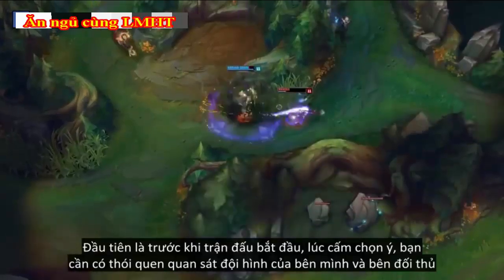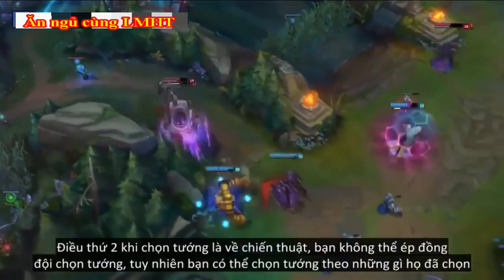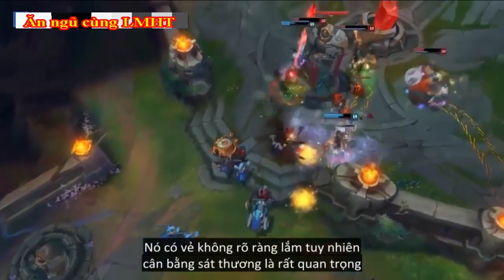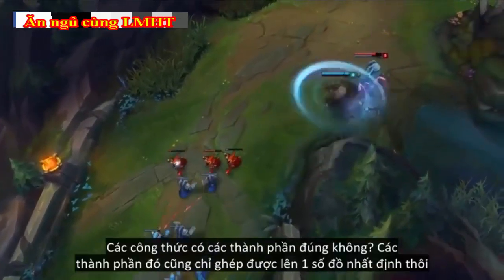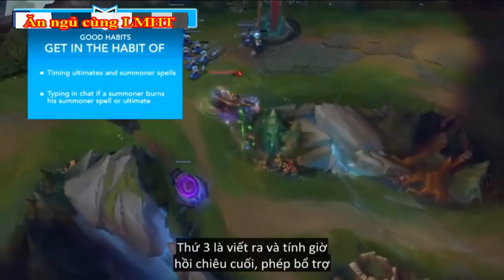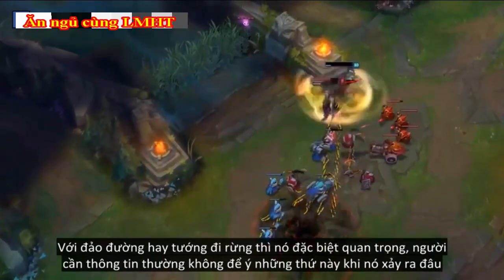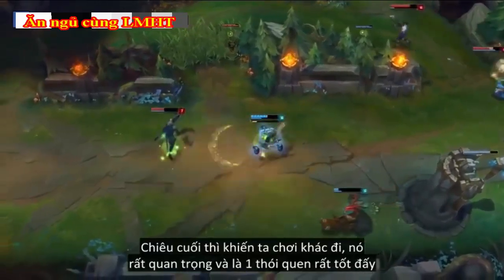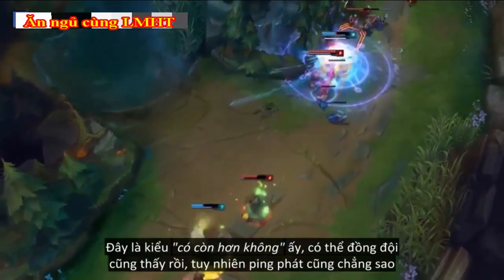Mẹo giúp "lên trình" Gosu